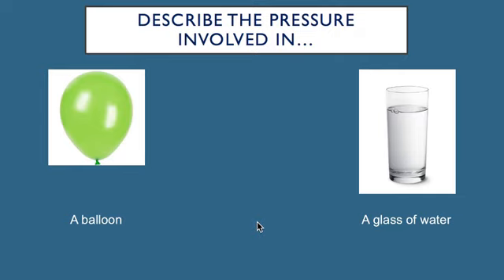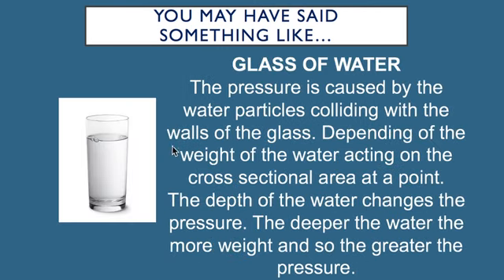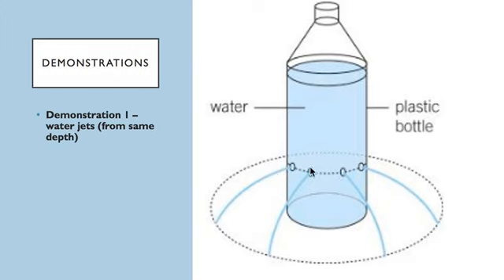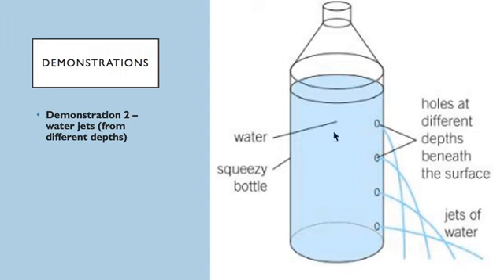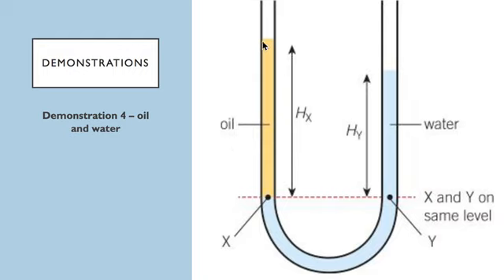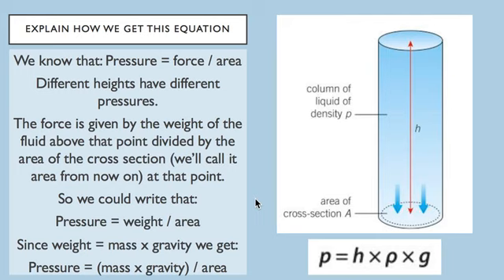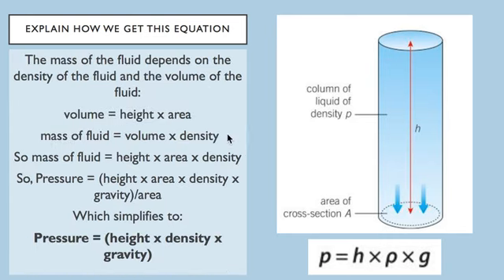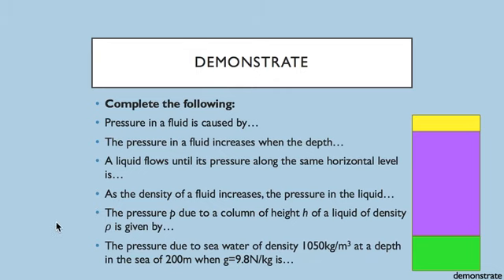Pressure in a Fluid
GCSE PHYSICS
Part of the Pressure in Fluids Topic